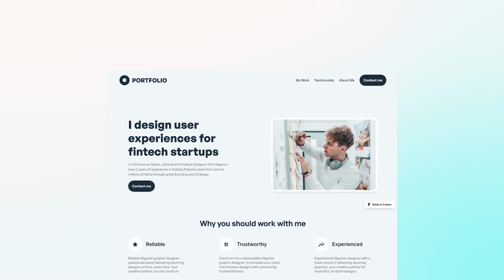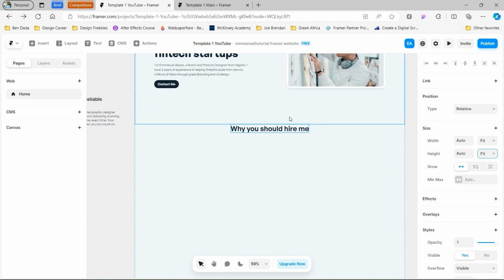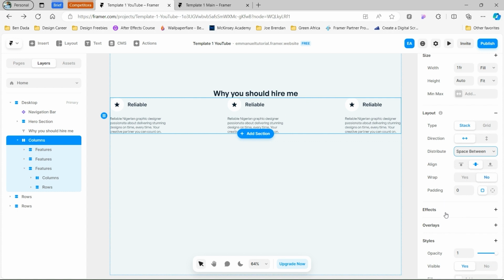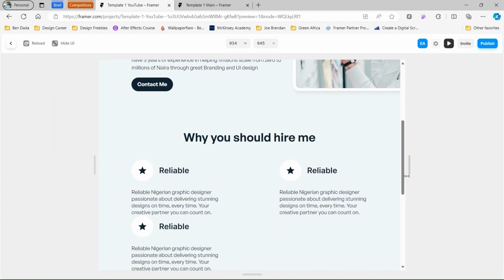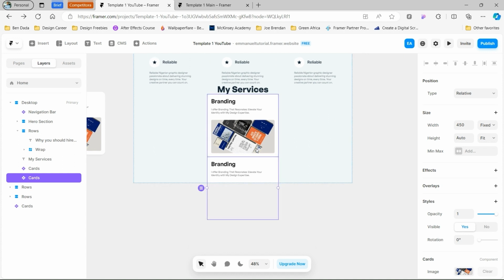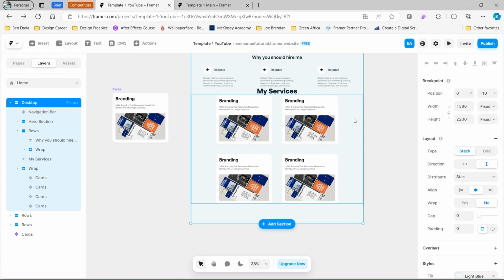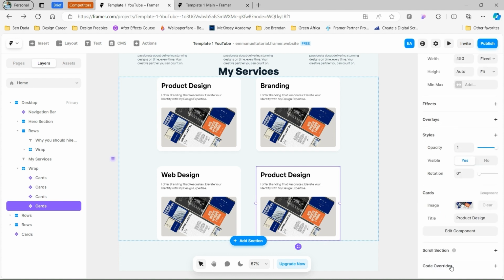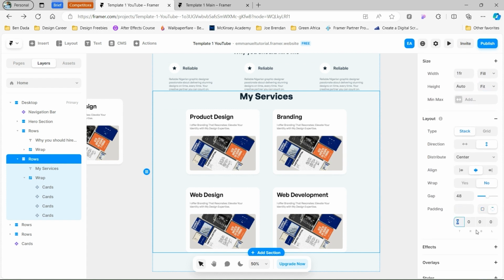Design A Portfolio Website in Framer - Website Sections E02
In this video, we walk through a step-by-step process on how to build various website sections in Framer. This tutorial is made for beginners in Framer so do not be worried if you are new to Framer

This site is currently live and you can test the responsiveness on your desktop here.

**CHAPTERS**
00:30 - Features Section
03:52 - Services Seciton
06:12 - Using Variables